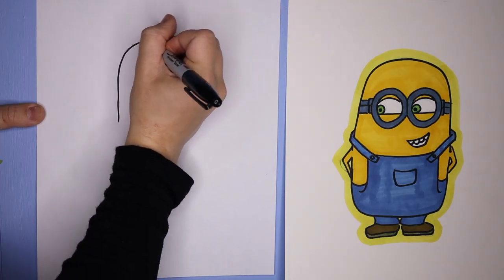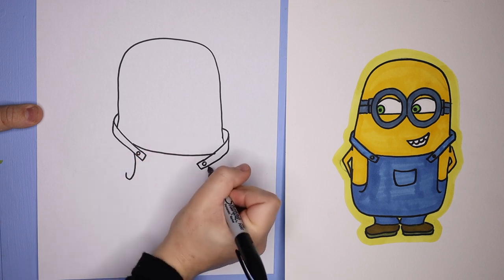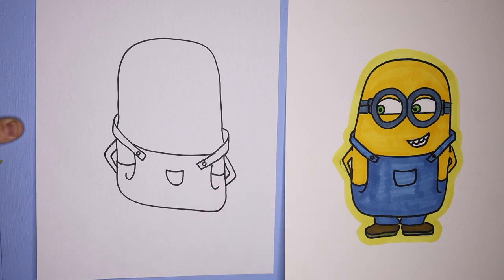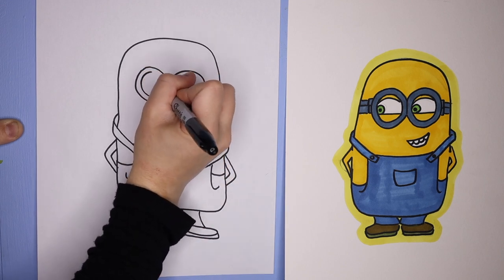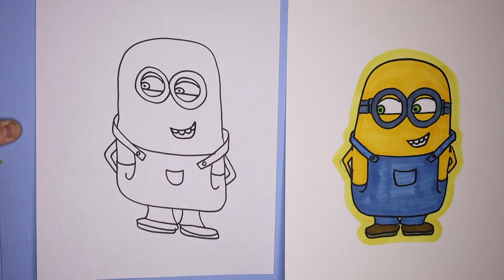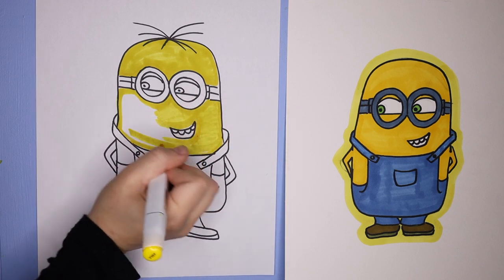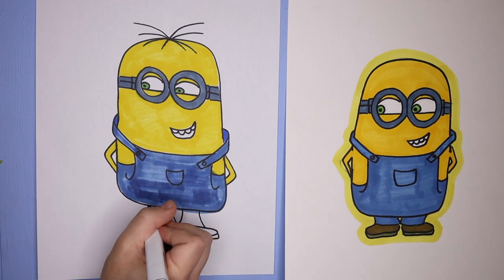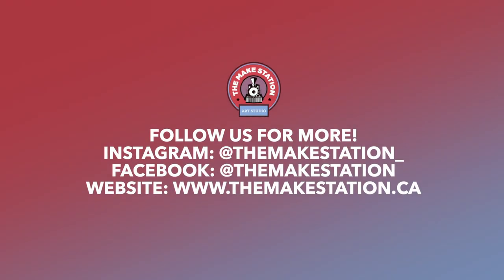How to Draw a Minion from Despicable Me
Welcome to The Make Station - on Youtube!! Follow along and draw this adorable minion with us!

Send us photos of your finished drawings or if you share them on social media make sure to tag us!!

ART PRODUCTS WE LOVE
Markers: Bianyo Markers
Pencil Crayons: Basic Set
Fine Point Pens: Micron Pens